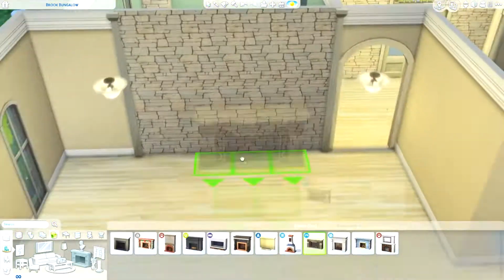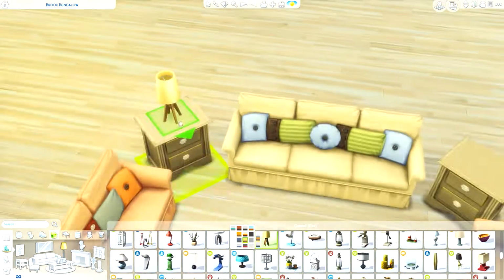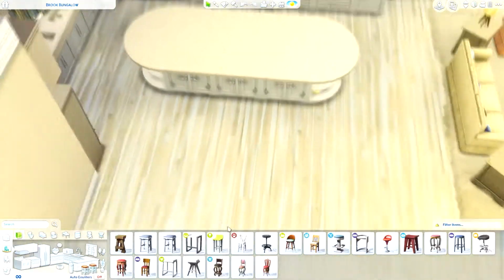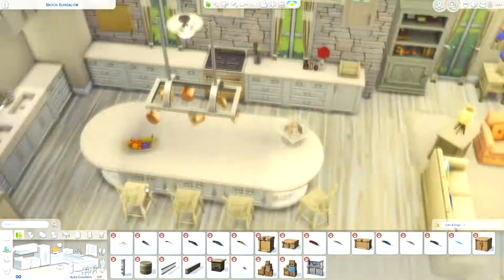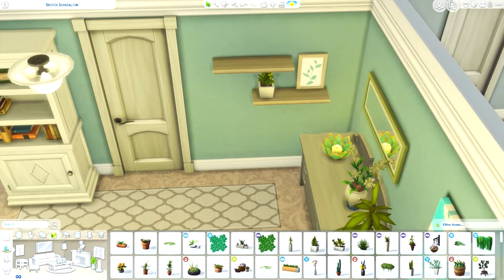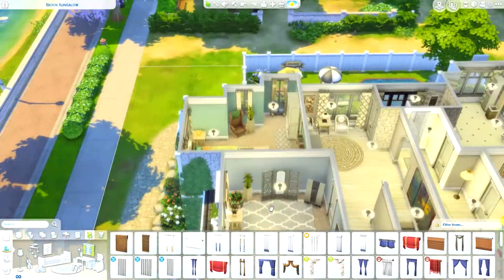THE SIMS 4 | BUILD | NO CC VS CC (w/Chloessims)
Recording Software: Dxtory or OBS
Editing: Sony Vegas Pro 13
Thumbnails: Adobe Photoshop CS6
Audio: Blue Yeti Microphone
Camera: Canon 600D

Although, I do get lots of requests so unfortunately I won't be able to fulfill all collab requests.